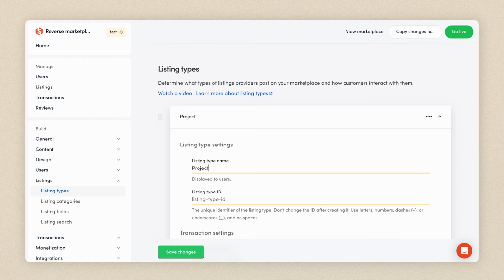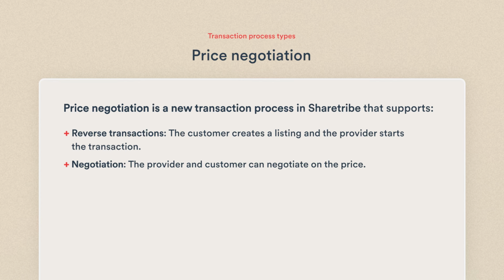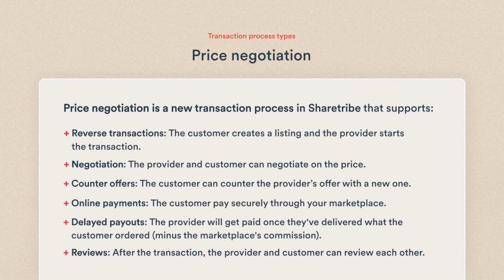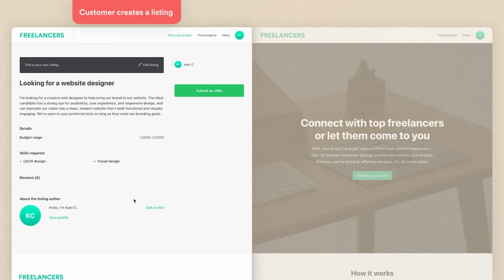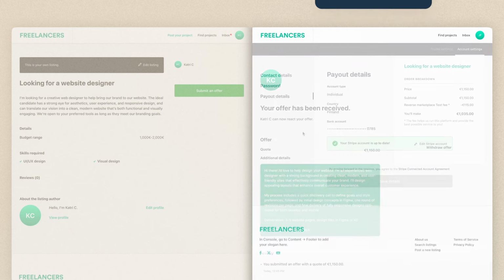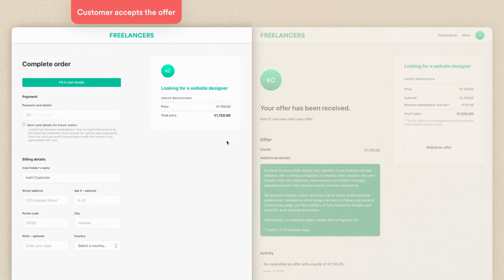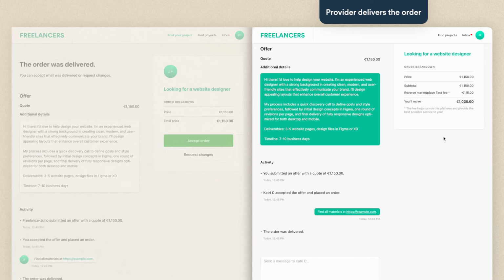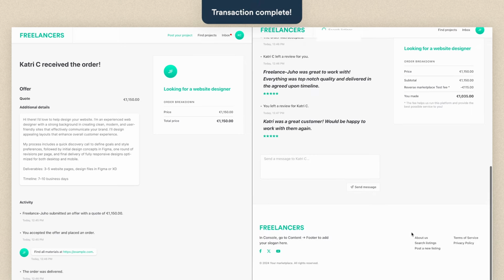How reverse price negotiation works in Sharetribe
Sharetribe has a no-code transaction process type that enables reverse price negotiation with online payments.

On a reverse marketplace, the customer creates a listing where they describe what they need, and providers start transactions by submitting offers for doing the work. The customer then chooses an offer and pays.

Chapters:
00:00 Introduction
00:24 What's price negotiation
01:13 Customer creates a listing
01:35 Provider submits an offer
02:02 Customer accepts and pays
02:44 Provider delivers the order
03:14 Customer and provider review each other

You can also add transaction fields to offers to ask for the most relevant info in a structured way.

Are you building a reverse marketplace? Try Sharetribe!